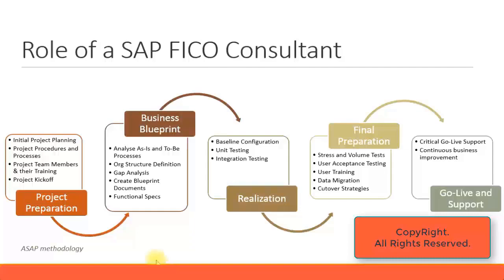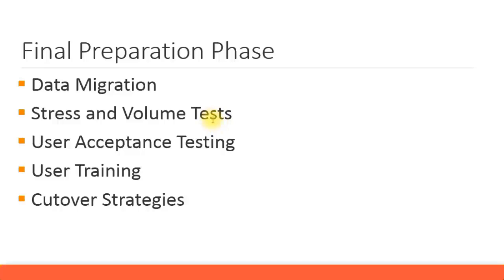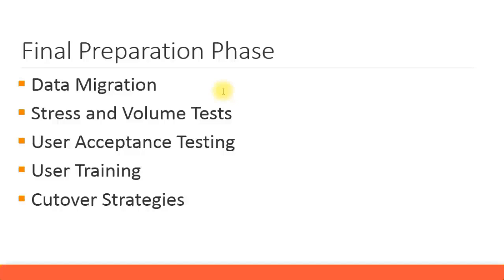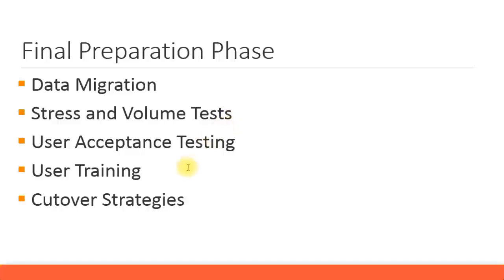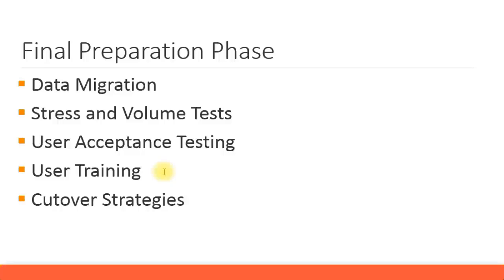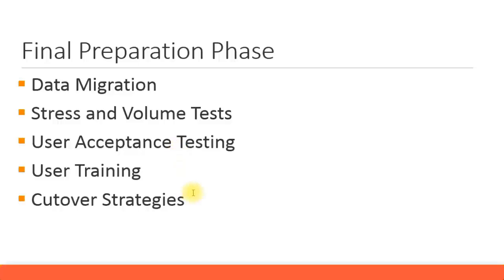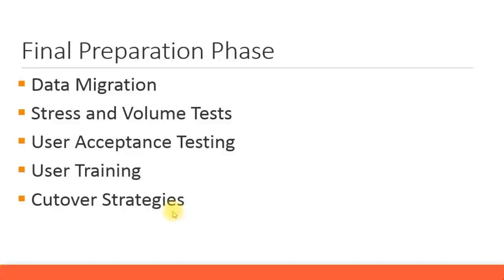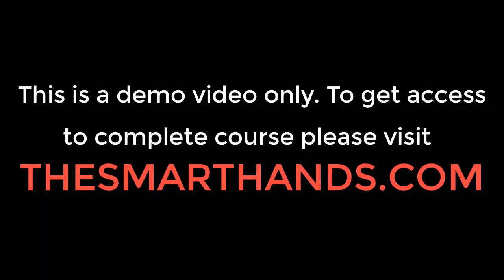SAP FICO Training - Case Study:Final Prep and Go Live (Video 61)